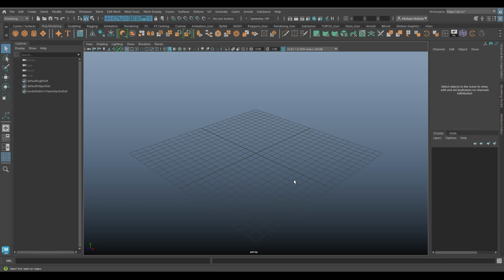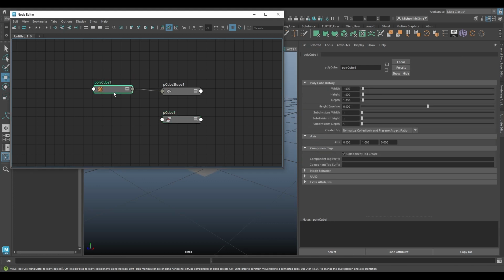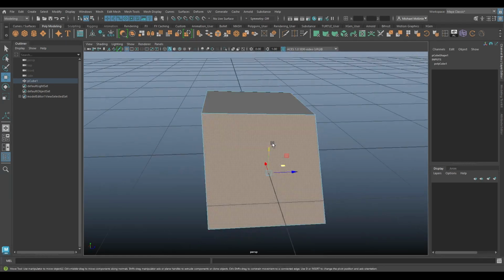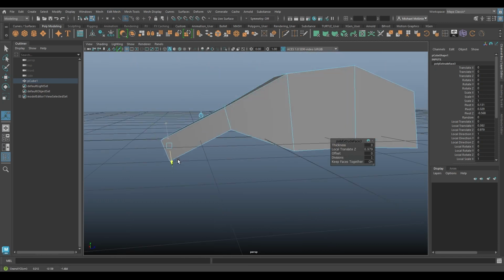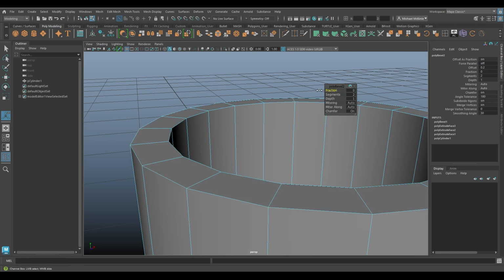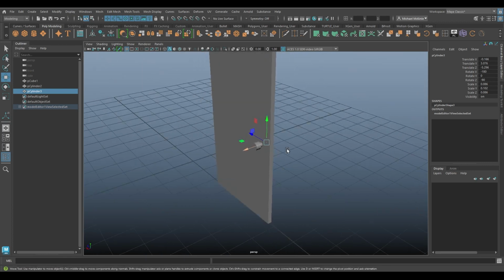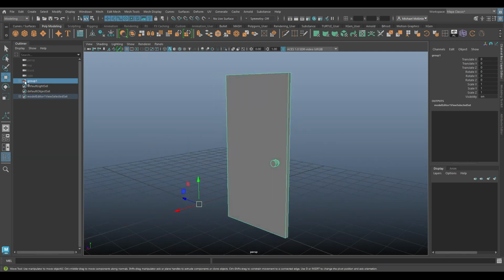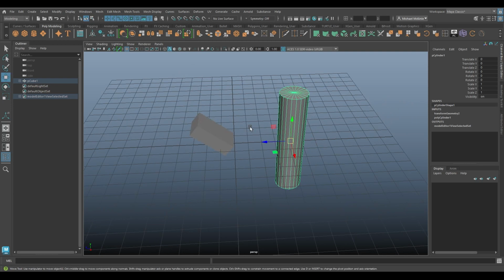Maya 101 - Fundamentals 02 - Poly Components, Nodes, Grouping & Parenting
This is the second part of a new playlist I'm publishing here on YouTube called Maya 101! Check out the Introduction and Part 1 posted previously. This "class" is simply called "Fundamentals" where we talk about using Maya as if you have never used it before. Future classes will build on this first Fundamentals course as we add to Maya 101 going forward.

I hope it is useful for all you beginners out there!